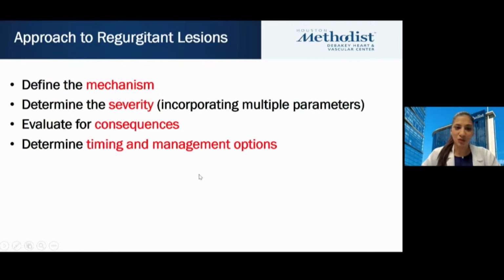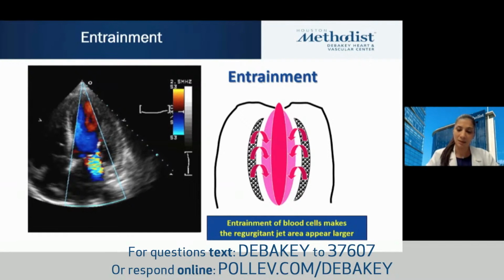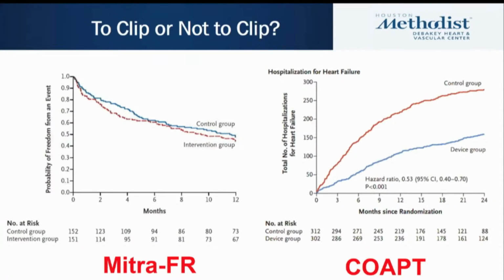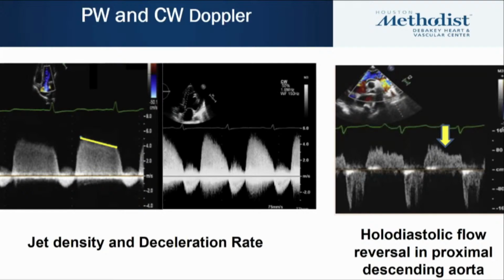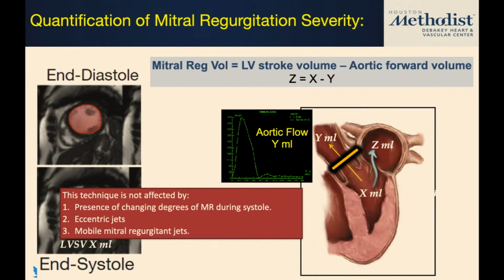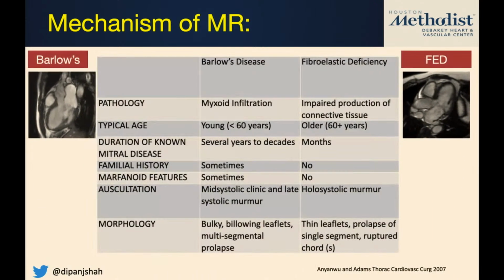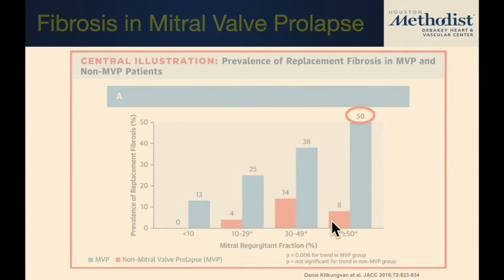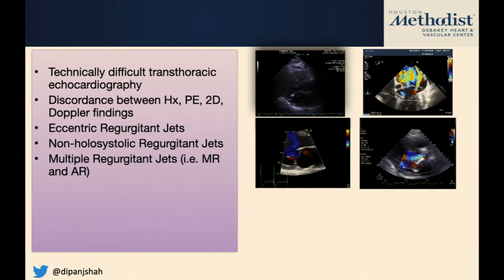Mitral and Aortic Regurgitation: Evaluation by Echo & CMR (Nadeen Faza, MD; Dipan Shah, MD) 11/03/20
LIVESTREAM RECORDING

“Mitral and Aortic Regurgitation: Evaluation by Echo & CMR”

Houston Methodist DeBakey Heart & Vascular Center, Multi-Modality Imaging Conference featuring Nadeen N. Faza, MD and Dipan J. Shah, MD, FACC, as they discuss, "Mitral and Aortic Regurgitation: Evaluation by Echo & CMR".

Speakers:
Nadeen N. Faza, MD
Cardiologist, Interventional Imaging Specialist
Assistant Professor of Cardiology, Academic Institute
Houston Methodist DeBakey Heart & Vascular Center,
Houston Methodist Hospital

Beverly B. and Daniel C. Arnold Distinguished Centennial Chair, Department of Cardiology
Associate Professor of Clinical Cardiology, Academic Institute